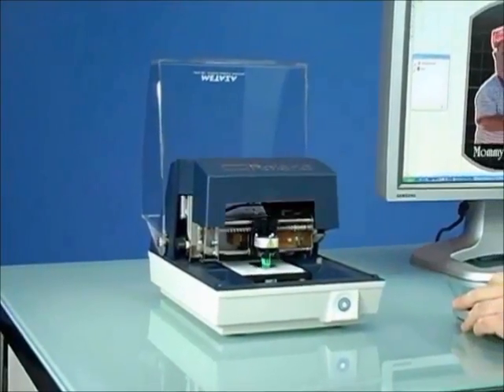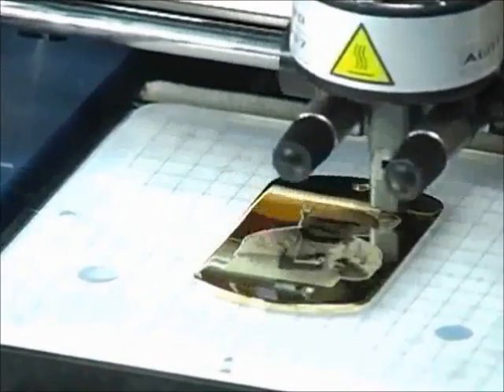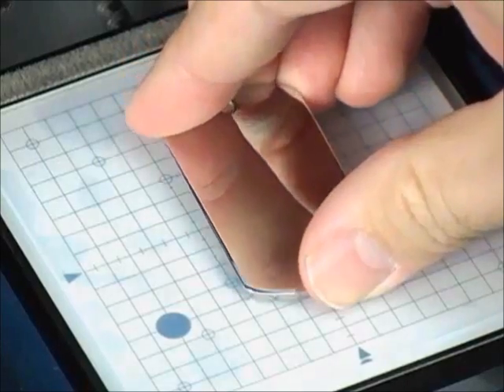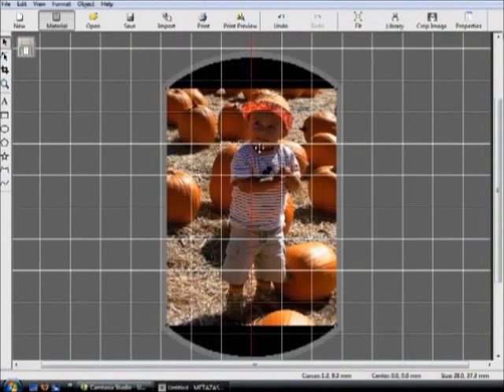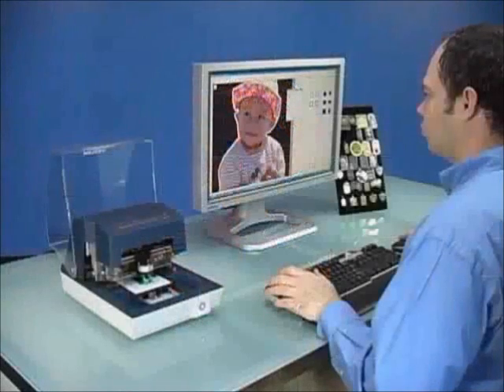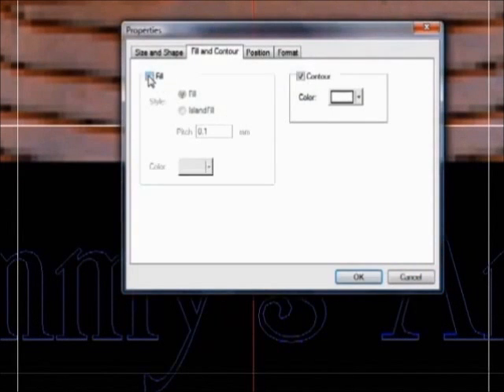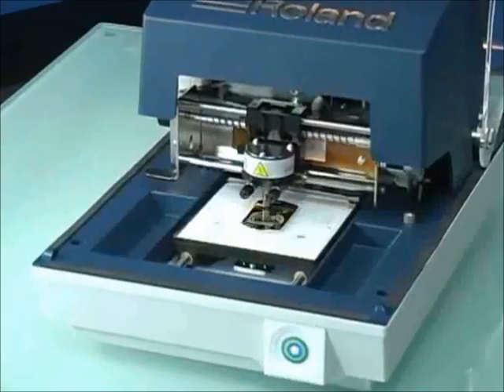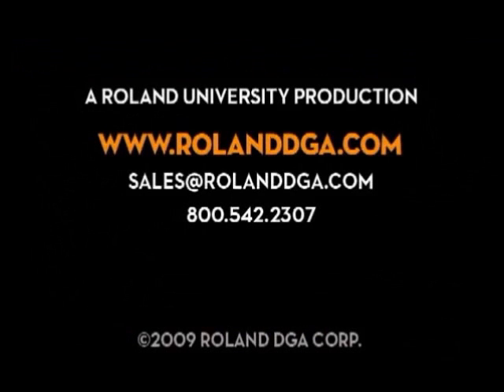Noble Roland MPX-90 Impact Printer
The MPX-90 is among the industry's lowest cost marking solutions. With three times the force of the previous MPX model, the MPX-90 precisely imprints text, graphics and other data on hard surfaces including non-plated and unpolished materials. Variable data printing capabilities enable users to automatically apply unique identification numbers to each item in a series.                                      Once again, Noble Packaging outdoes itself by bringing you the products you are looking for, at the prices and quality you expect. A full range of citizen jewelry scales, vertical scales, carat scales, and diamond scales are available to provide maximum weighing stabilization and balance. Boasting high speed and precision, select models include built in data ports for connection to PC's or printers. Compact jewelry scales pack powerful features into convenient portable packages that make weighing easy. Select from the wooden carat scale, jewelry pocket scale, jewelry portable scale or mini diamond scales like Tanita Digital scales. See the Ohaus Scale Collection, including the Ohaus Navigator, Ohaus Saphire 500 Gram Scale, Ohaus Explorer Pro, Ohaus sapphire Portable Carat Scale, Ohaus Ruby and Ohaus Diamond Scale. Whether you choose the Electronic Precision Scale, Gram Precision Scales, or the Gram Precision Micro Tech Scale, the jewelry scales at Noble Packaging are the ultimate in accuracy, durability and resourcefulness.